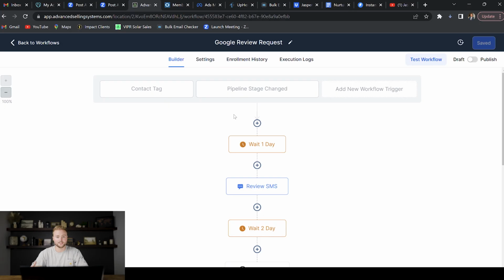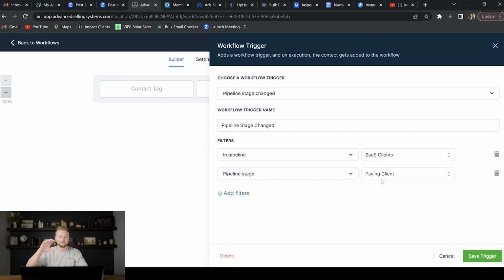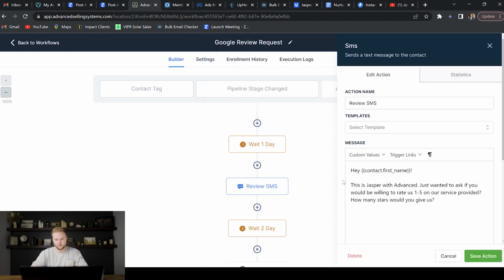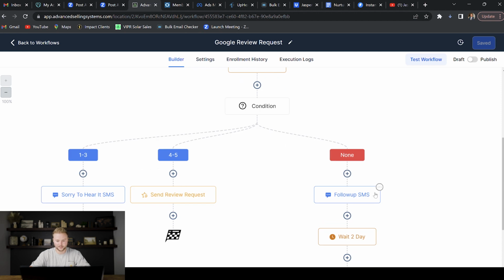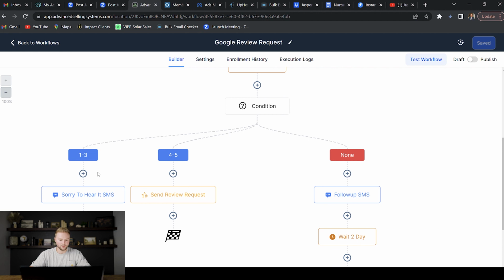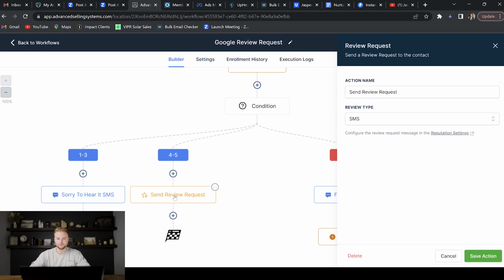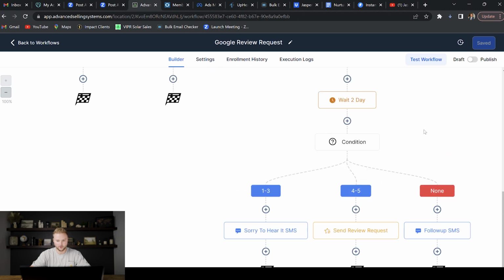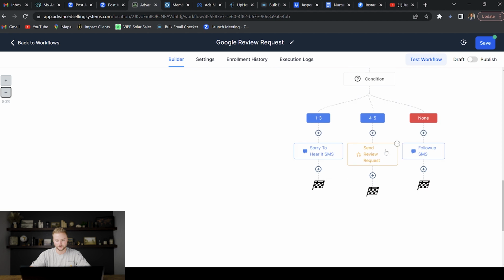Top Google Reviews Automation With GoHighLevel (4 & 5 Stars Only!)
In this video, you will learn how to setup the best Google Reviews Automation with GoHighLevel to get ONLY 4-5 Star Reviews!